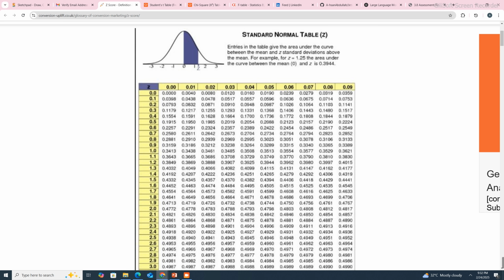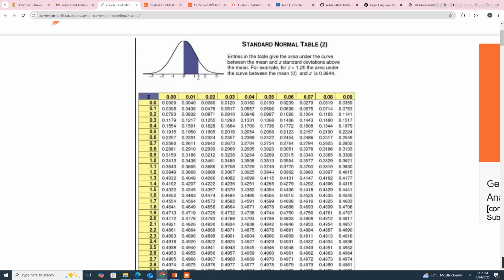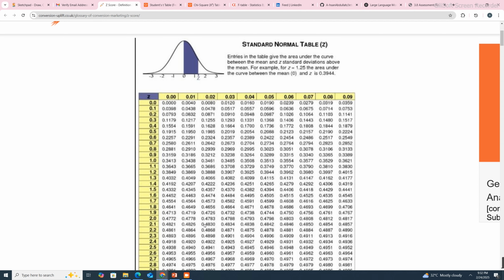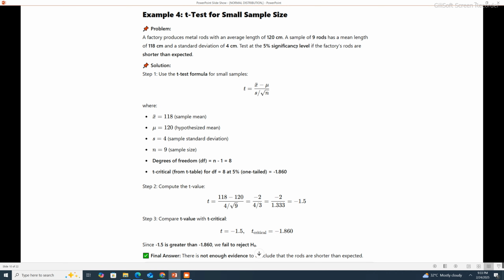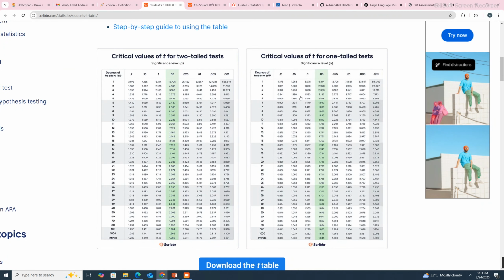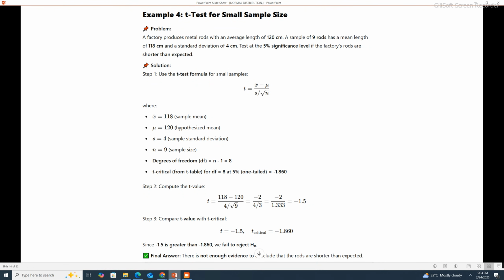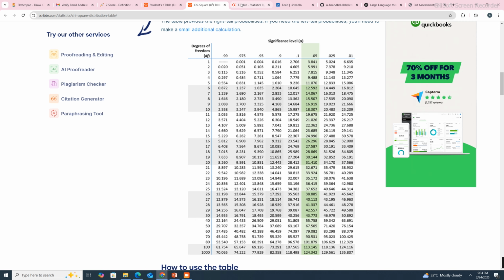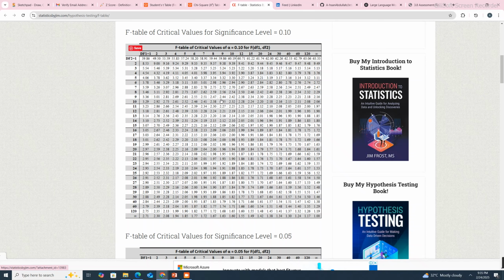📊 How to Use Tables for Normal Distribution, Chi-Square, T-Test & F-Test 📉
Do you know how to read and interpret statistical tables? 🤔 In this video, I guide you through:
✅ Normal Distribution Table – Finding probabilities under the curve 📈
✅ Chi-Square Table – Determining critical values for categorical data 🔍
✅ T-Test Table – Making comparisons between two sample means 📊
✅ F-Test Table – Understanding variance ratios in ANOVA 📏

🎯 Mastering these tables is crucial for research, data analysis, and academic work. Watch now and improve your statistical skills! 📚💡